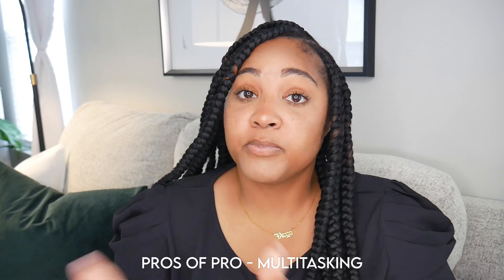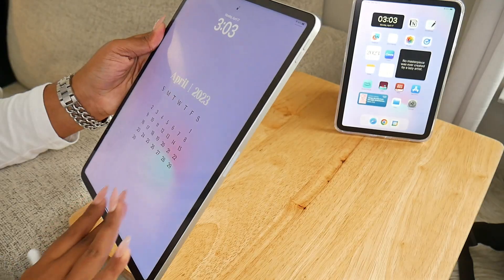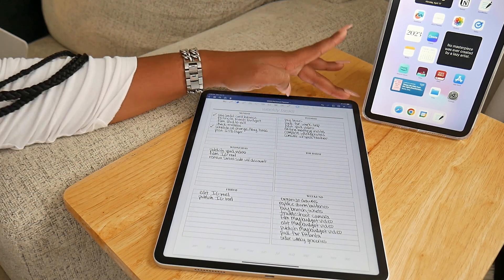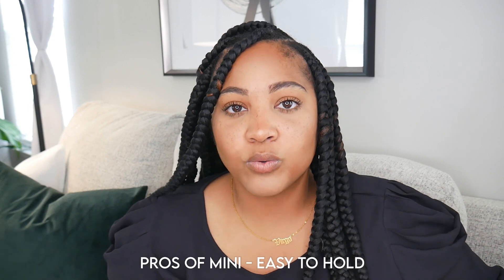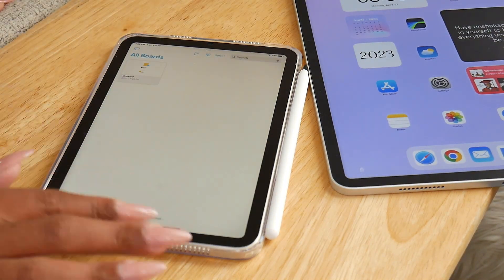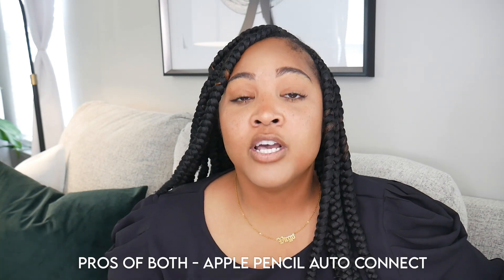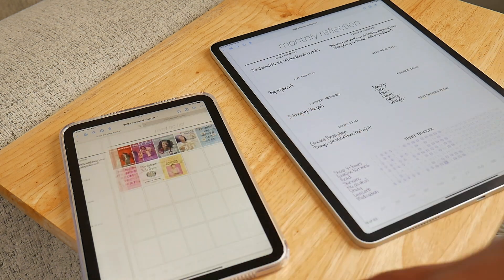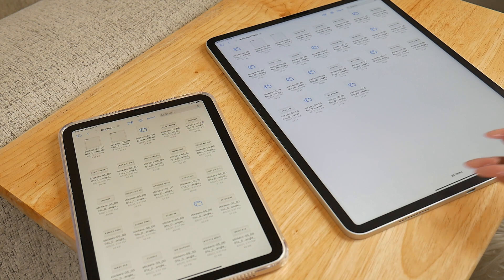Apple iPad Mini versus Apple iPad Pro for planning + how I use my Apple iPad mini 6 ✏️